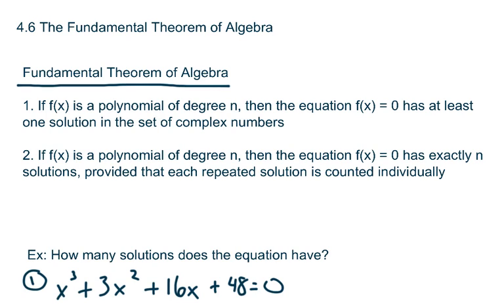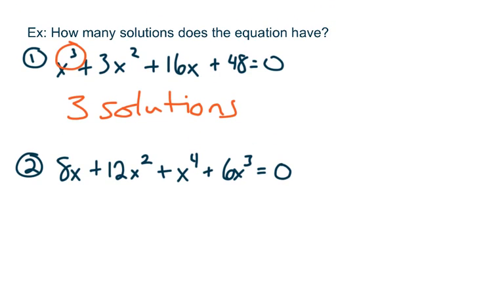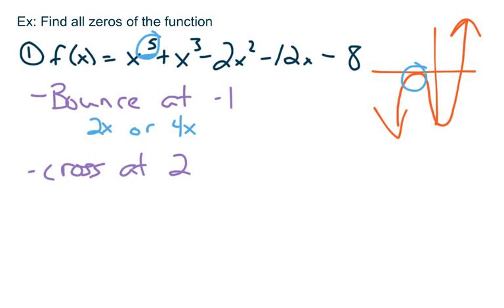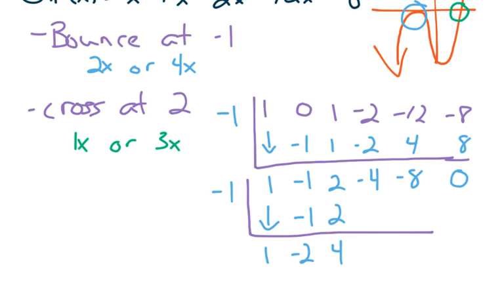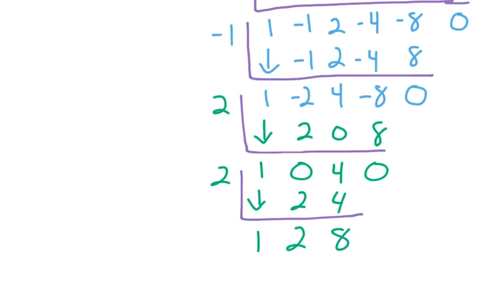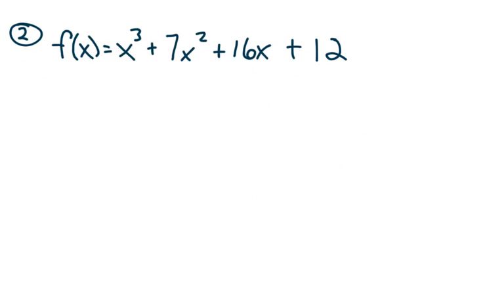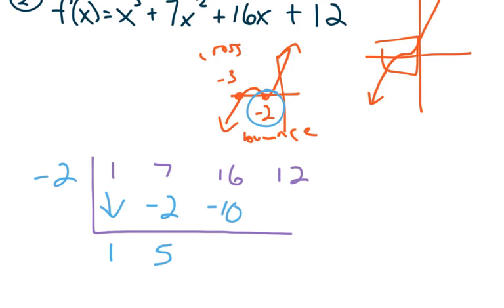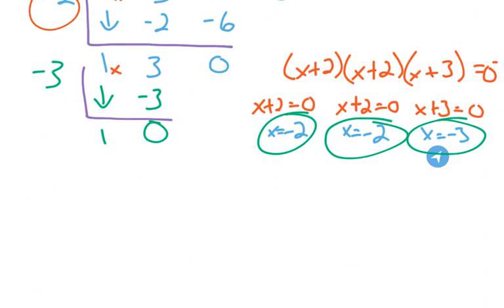4.6 Fundamental Theorem Of Algebra